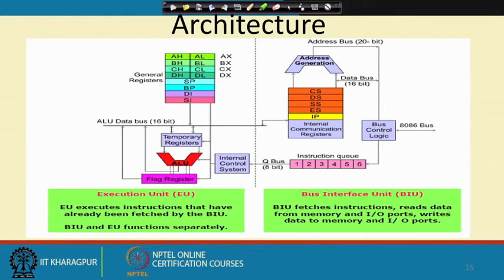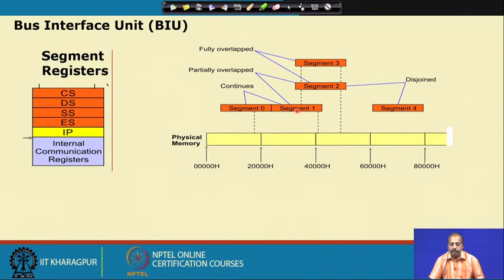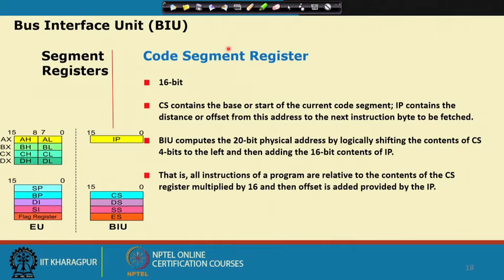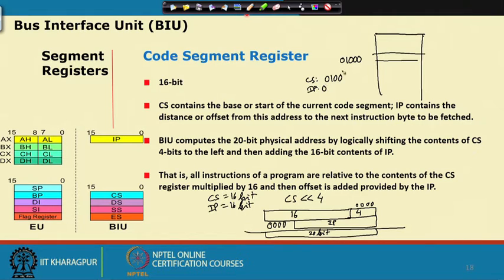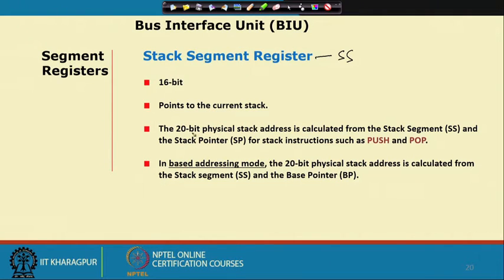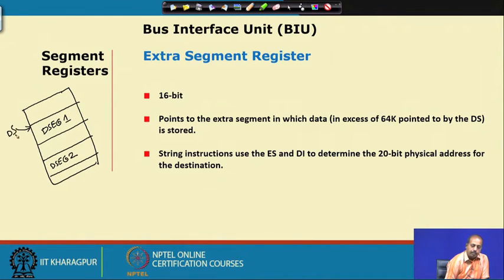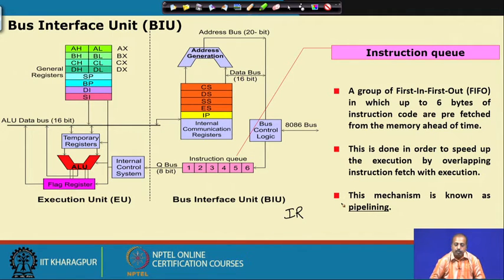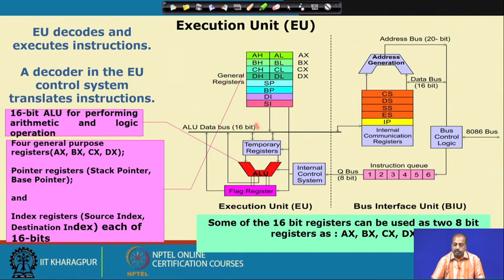mod12lec60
To access the translated content:
1. The translated content of this course is available in regional languages.
 2. Regional language subtitles available for this course
 To watch the subtitles in regional languages:
 1. Click on the lecture under Course Details.
 2. Play the video.
 3. Now click on the Settings icon and a list of features will display
 4. From that select the option Subtitles/CC.
 5. Now select the Language from the available languages to read the subtitle in the regional language.